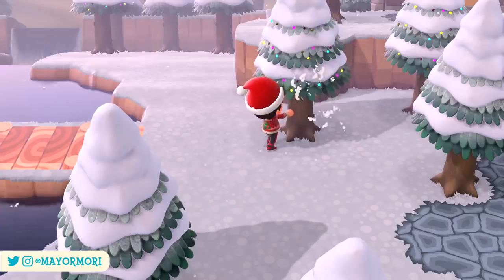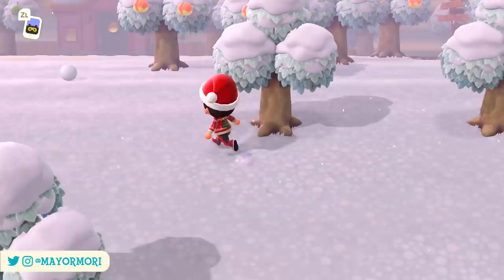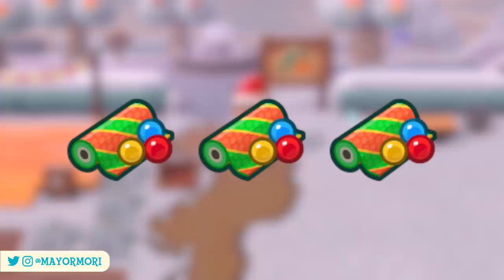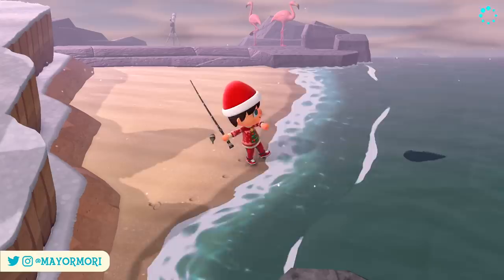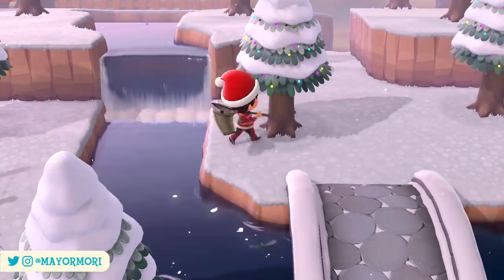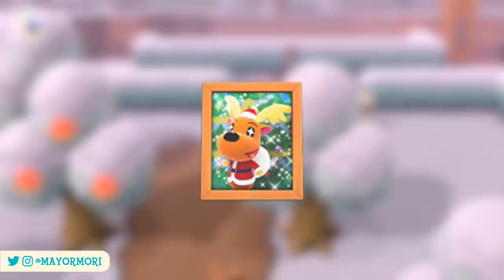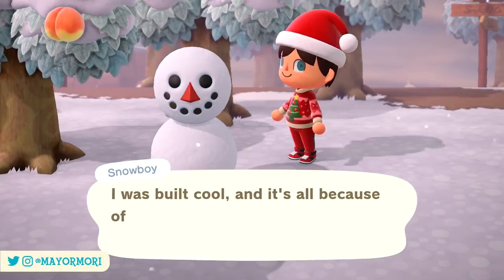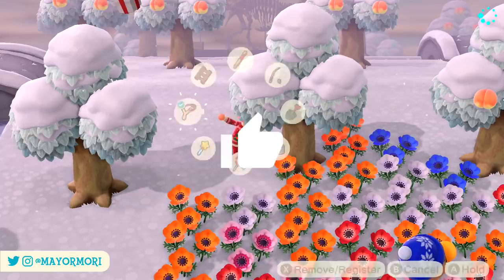Animal Crossing New Horizons: TOY DAY GUIDE & ITEMS (Villager Gift Details Revealed) Jingle Event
A guide to Toy Day Event in ACNH & everything you need to know 🎁
►'Like' for JINGLE 🦌

Today we take a look at the upcoming Toy Day, and everything you need to know about how to take part, as well as all the Toy Day items available during the festive event.
We breakdown all the known details about how the latest event plays out, including how you go about delivering gifts to Island villagers.
We highlight all rewards and Toy Day items available from Jingle, including the newest DIY Recipes and what's needed to craft them.
We bring the video to a close by busting a few myths surrounding the event and some of the things you should know about Toy Day.
Are you looking forward to using the Magic Bag? Let us know 🥰

Today's word of the day is... 🥁🥁🥁... "MAGIC", because how the Magic Bag automatically picks presents for Villagers is truly Magical!
So if you read this far in the description, please comment "MAGIC" just to let me know ❤️ Plus it really helps out the video and I love seeing who reads and interacts with the video.

Special thanks to all data-mines, artists and influencers for sharing their findings with the community, including but not limited to @yuecrossing, @ACWorldBlog, Alexis#8717 and stoney#9215.